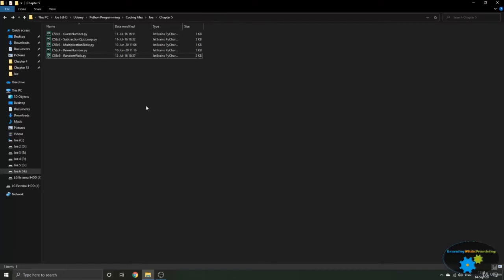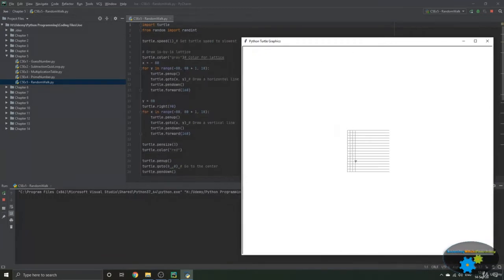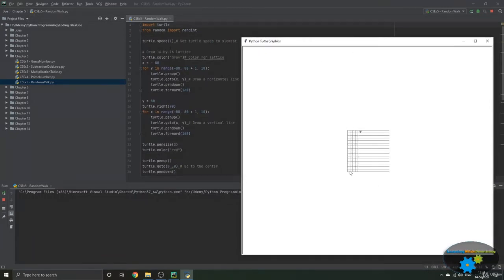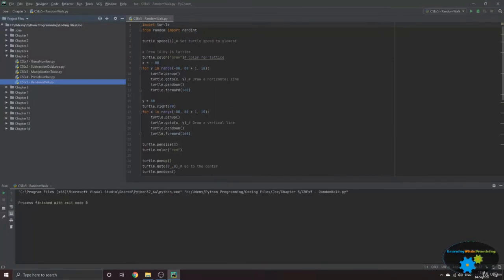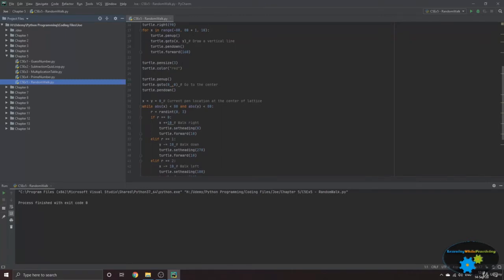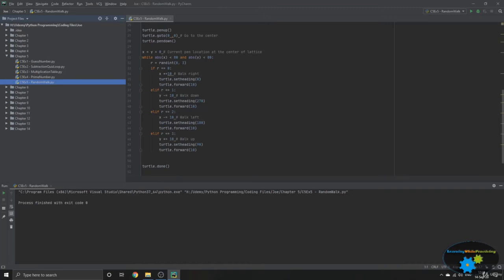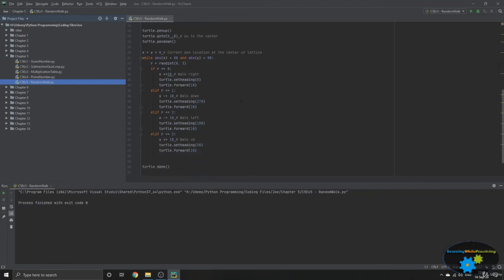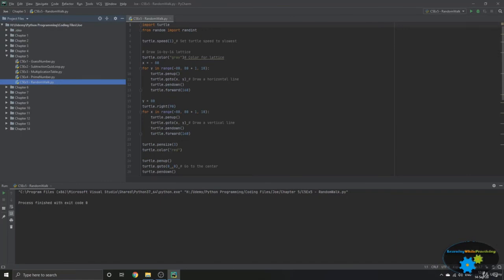6 C5Ex5 Random walk